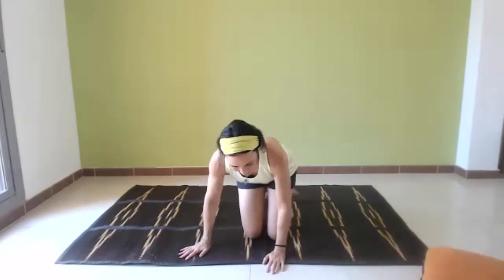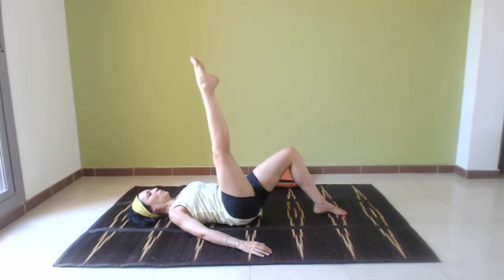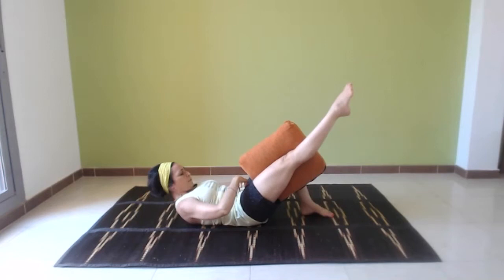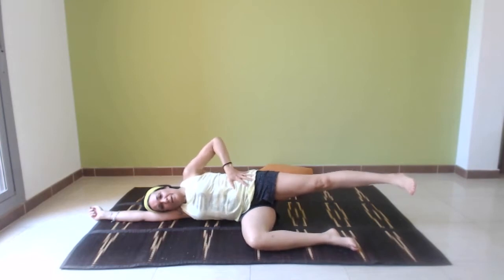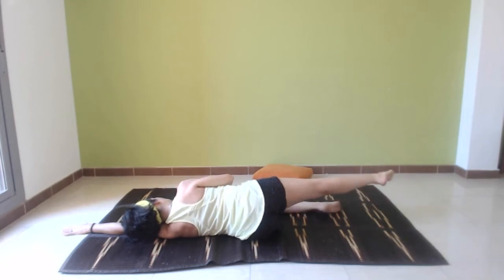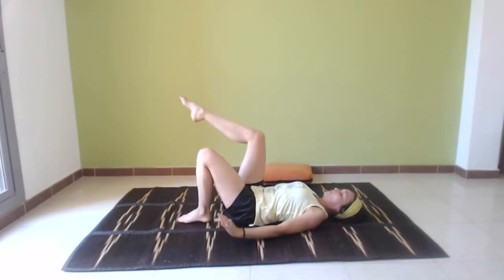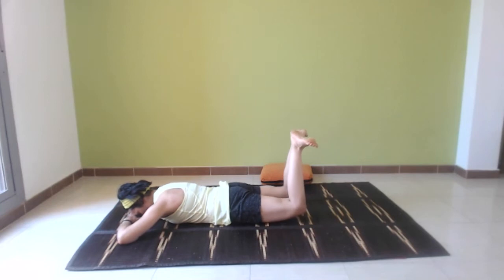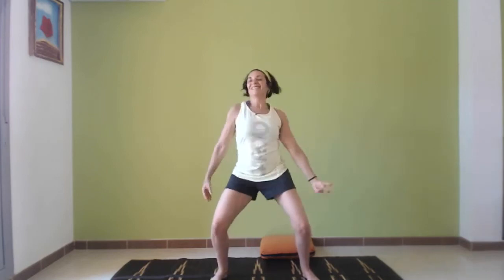Pilates live 06/08/20 - Lower body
Welcome to Sandra Zamorano Pilates online classes. Today we will be working on the lower body, focusing on how the legs and the core interact together. Hope you enjoy it!

PLEASE TAKE NOTE OF THE FOLLOWING PRECAUTIONS BEFORE TAKING THE CLASS
To reduce and avoid injury , you will want to check with your doctor before beginning the classes. By participating in the classes you are doing so at your own risk. Sandra Zamorano will not be responsible or liable for any injury or harm you sustain as a result of our Pilates classes.
If at any point during the class you begin to feel faint, dizzy or have any physical discomfort, you should stop immediately and seek medical advice.
Please use good judgement and common sense when taking the class, consider your level and ability and choose the appropriate level of the exercises and rest when you need to. Enjoy!!